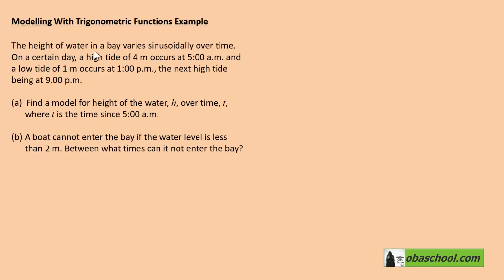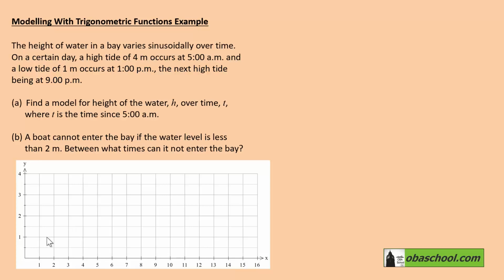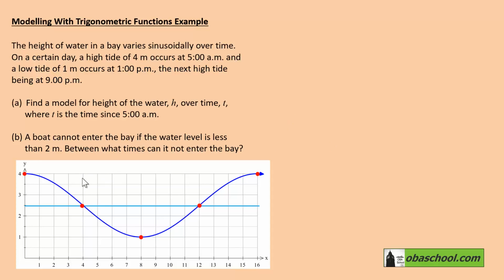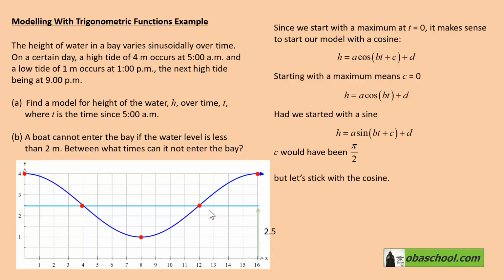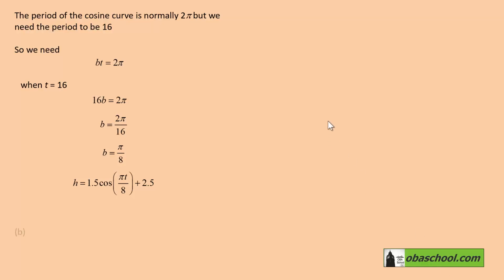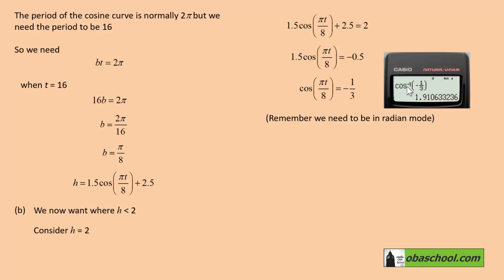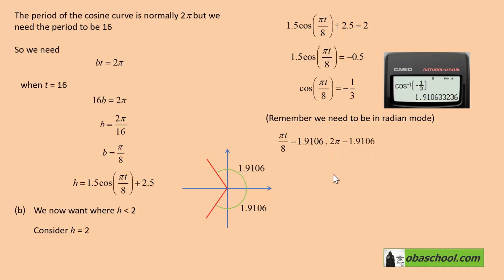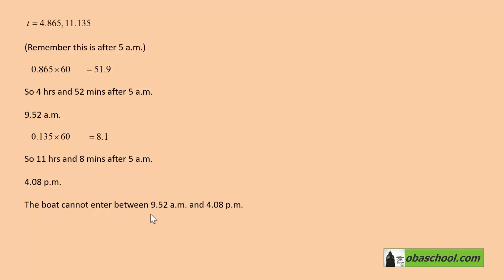Trigonometry & Modelling – 1.27 Modelling with Trigonometric Functions – Example 1